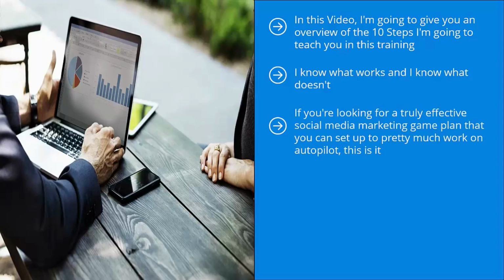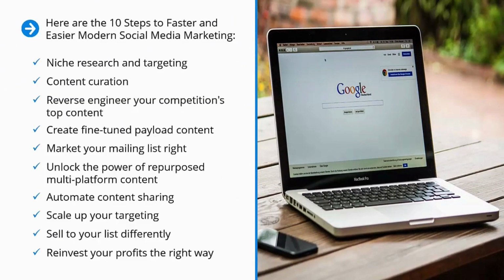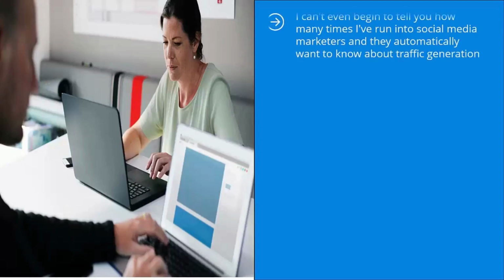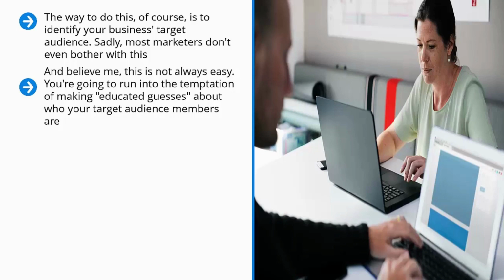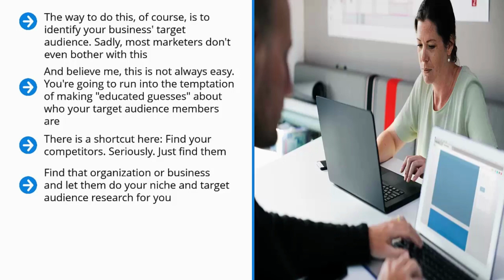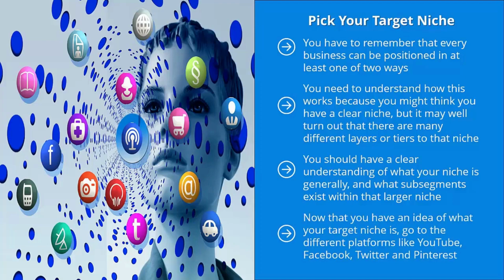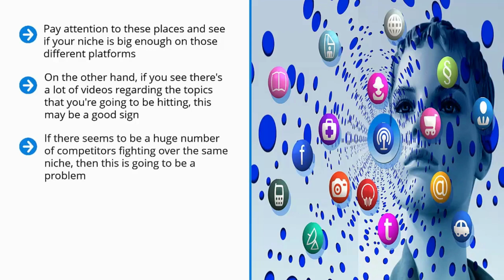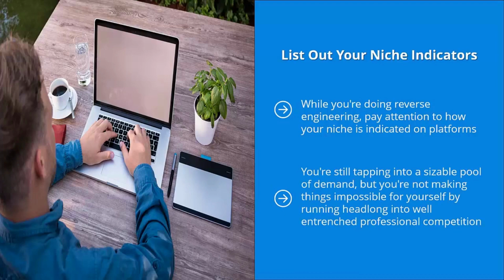Social Media Marketing | Master Course |Tutorial # 4 | Digital Media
Social Media Marketing For Beginners | Master Course | Digital Media

Are you new to the world of social media marketing? Then this video is for you! Learn from scratch how to create effective strategies, build strong relationships with your followers, and increase engagement on your social media channels. Get the essential tips and tricks that will help you easily master social media marketing like a pro!

Are you a beginner in social media marketing? Don't worry! In this video, I'm going to show you how to get started with the basics of social media marketing and grow your business. From understanding the fundamentals of social media platforms to launching your first campaign and analyzing its performance, I'm going to take you through everything that you need to know about social media marketing. So, don't miss out on this opportunity and get ready to revolutionize your business today!

Are you a beginner in the field of social media marketing? Then this video is perfect for you! Learn the basics of marketing your business on social media and start growing your customer base today. With proven methods and techniques, I will guide you through the process of utilizing the power of social media to reach out to more potential customers. Get started now and take advantage of this powerful tool!

Best Regards.